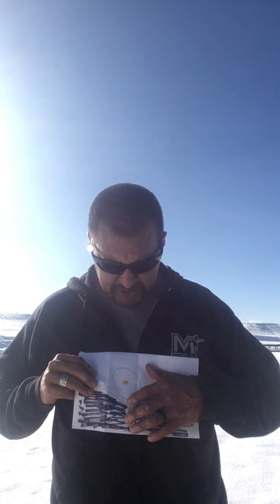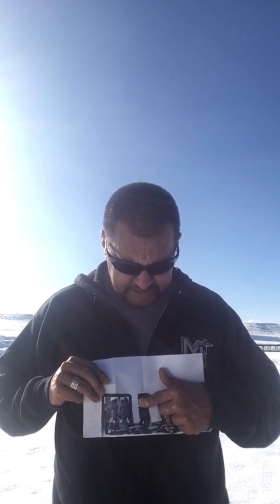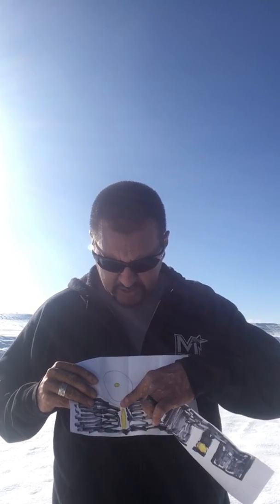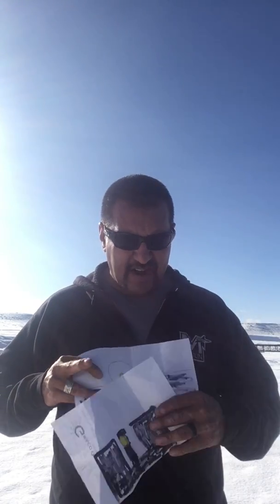My thoughts on XS big dots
A reply to a viewers question if I have ever used big dots ? Thx J sav